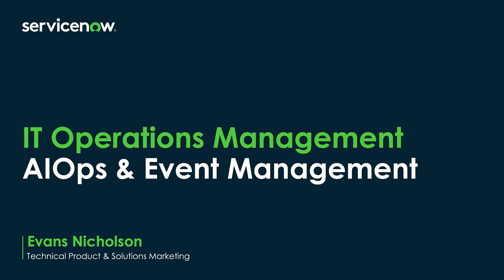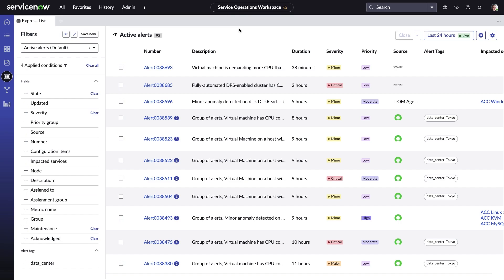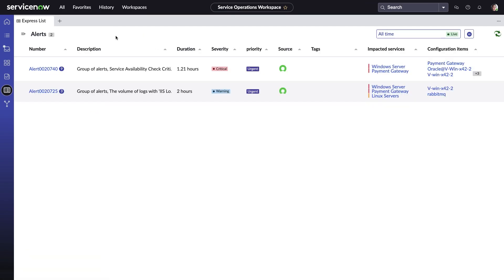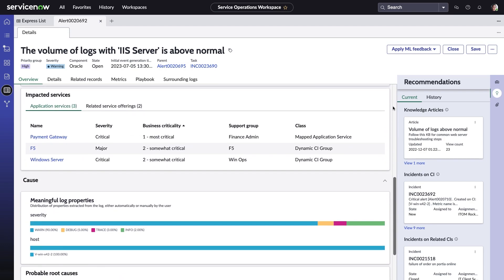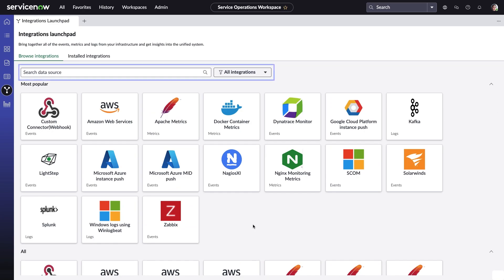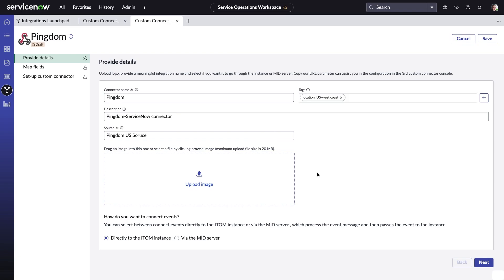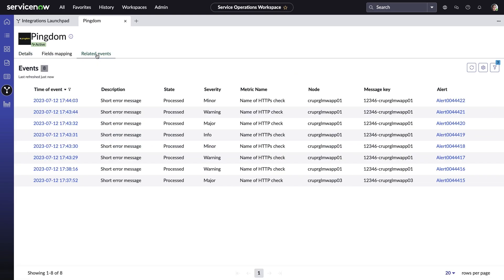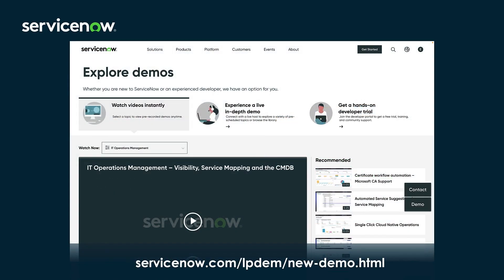IT Operations Management (ITOM): Predictive AIOps & Event Management | Full Demo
Learn how ServiceNow’s IT Operations (ITOM) enables teams to work and interact with the information they need in an intuitive and responsive way, all from a consolidated and interactive workspace. See how Express List, Integrations Launchpad and the AIOps Dashboard provide an enhanced user experience.

Using AI fundamentals like machine learning and pattern recognition, ServiceNow’s AIOps solution provides much needed help for today’s IT Operations teams. And, thanks to multi-platform integration, ITOM’s Event Management puts all the important events, logs and metrics teams need to do their jobs, at their fingertips.